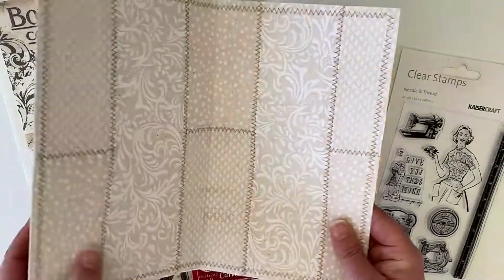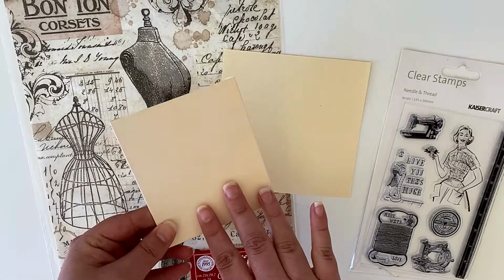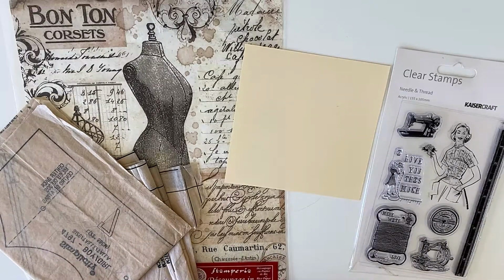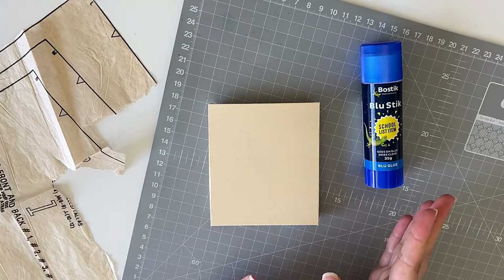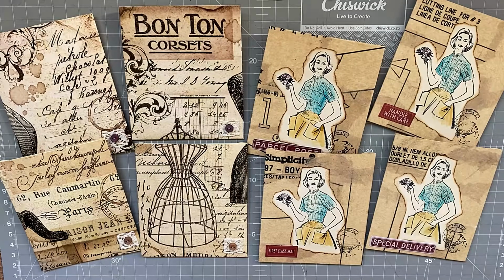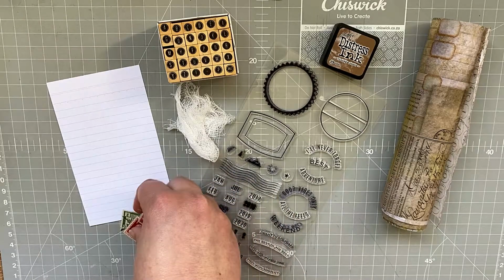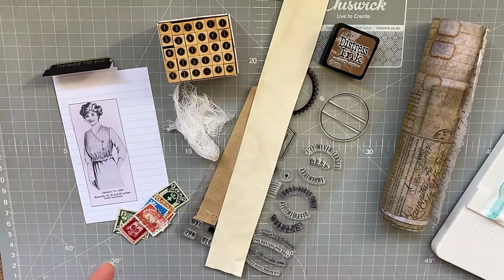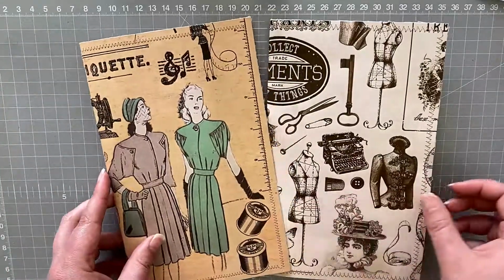Let's Make a Junk Journal Part 2 / Working on the Inside Cover / Traveler's Notebook Style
I am making some journals and I want to bring you along for the journey. Join me in Part 2 where I create pockets for the inside cover. Listen to my plans, thought process and enjoy some music clips, whilst I work on this fun project. If you missed Part 1 here is the